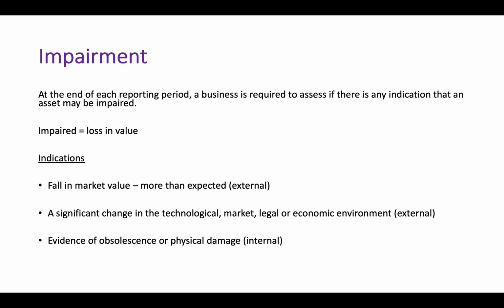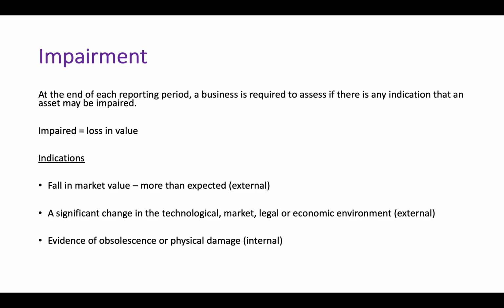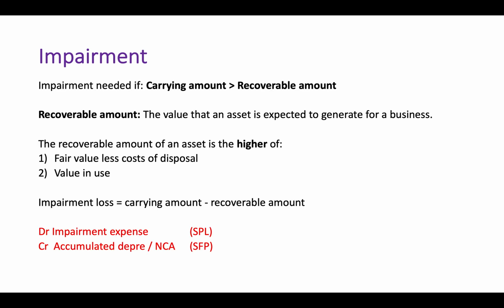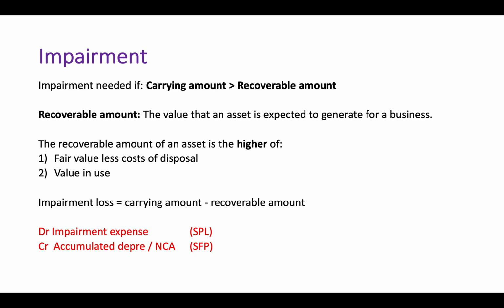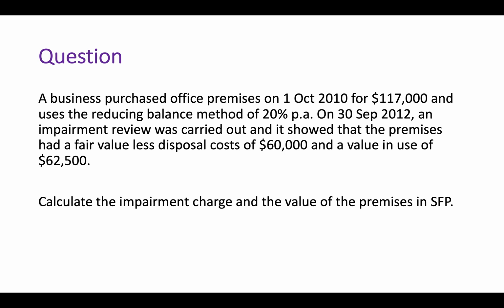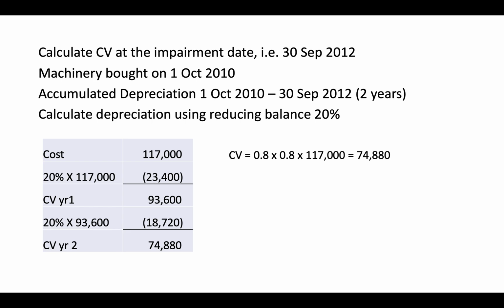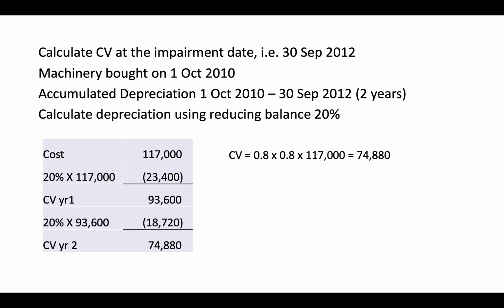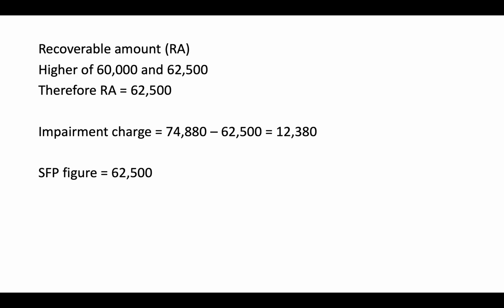Accounting - Impairment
Impairment looks like a fancy word but after watching the video, you will realise it is just a word to scare you off :)